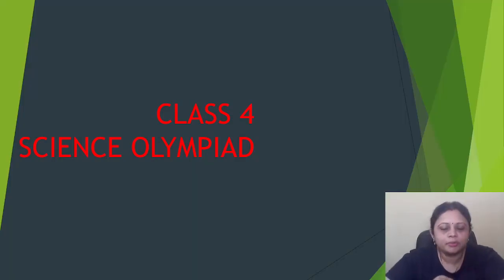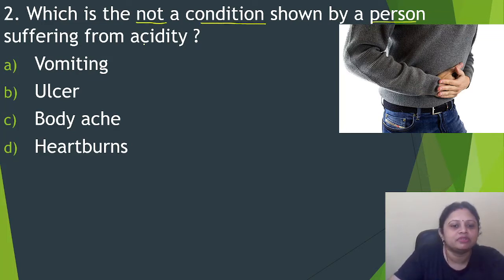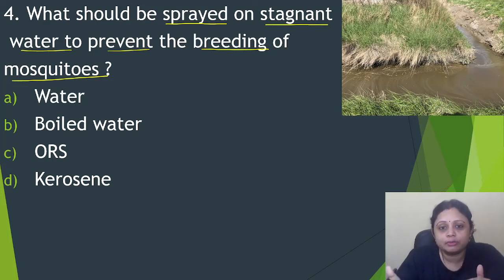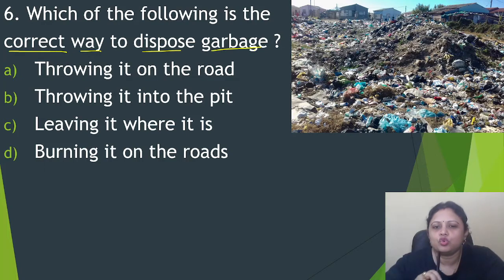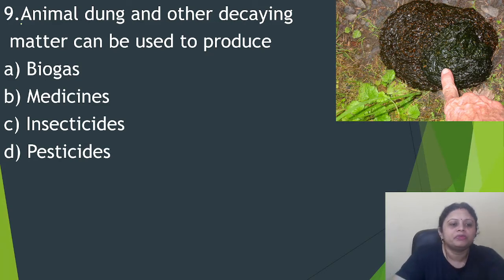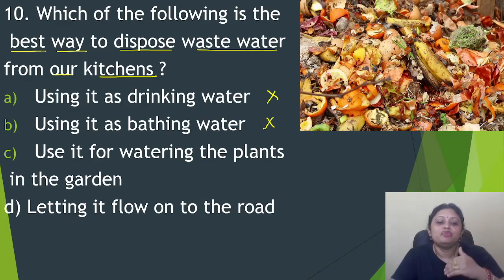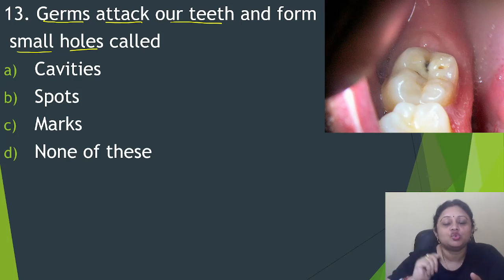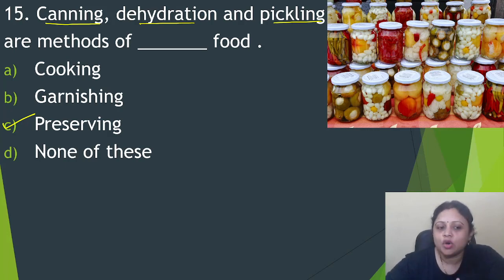Health & Hygiene 02 | Class 4 | Science Olympiad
Class 4
NSO
IOS
NSTSE
Silverzone
IOA Science
Animals
ISFO Science